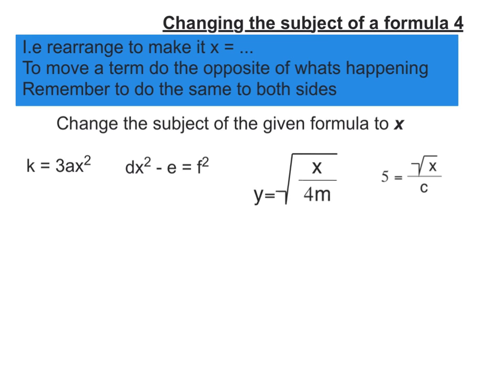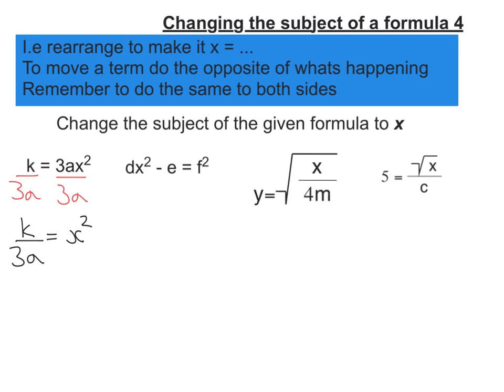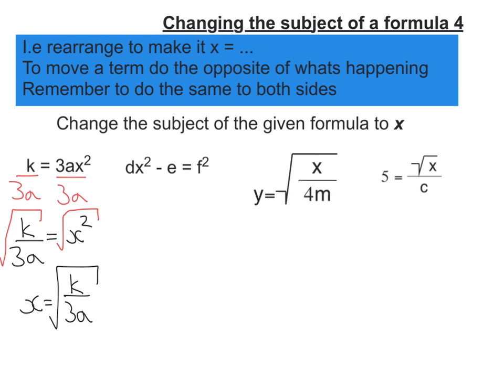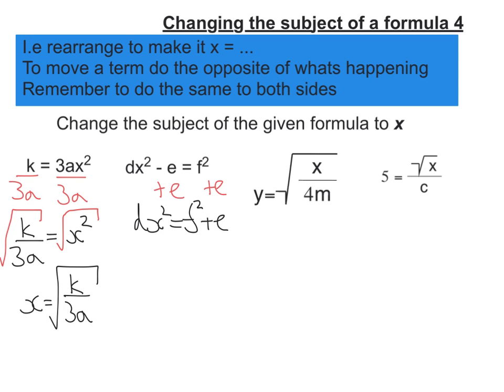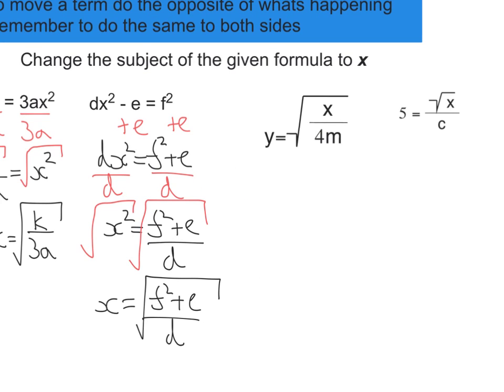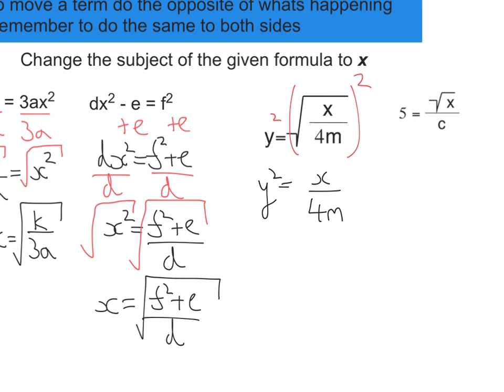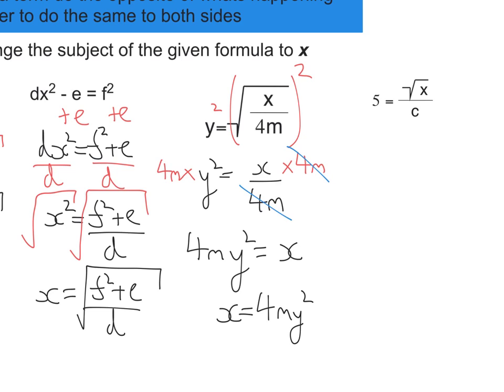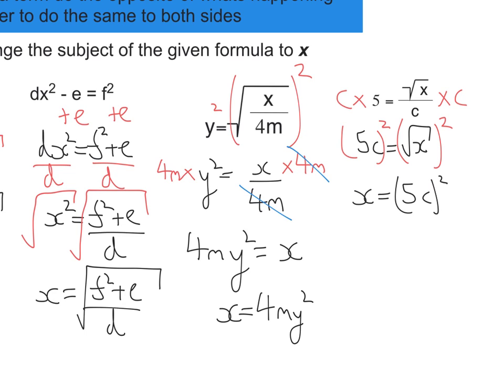Rearranging formula: with powers